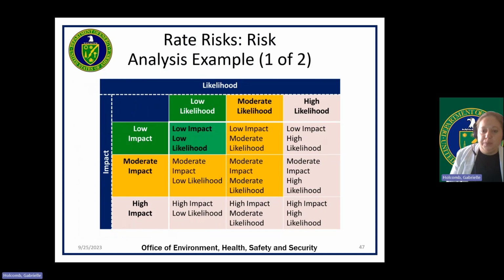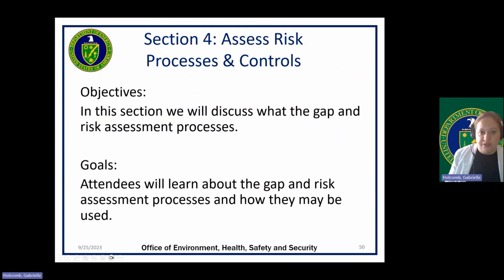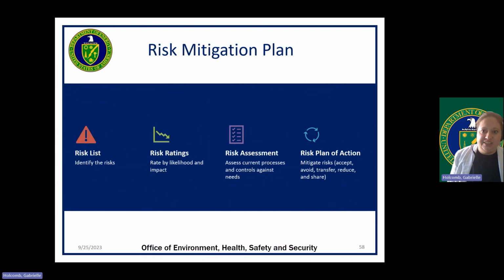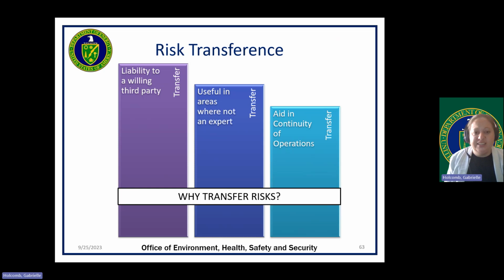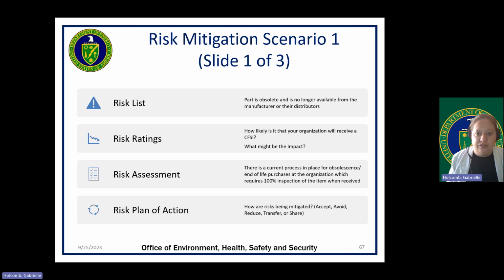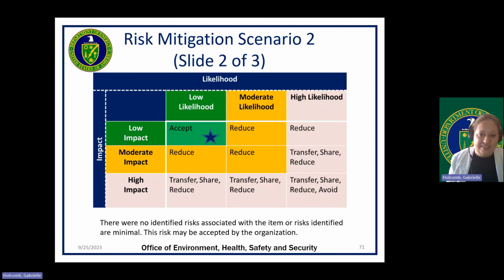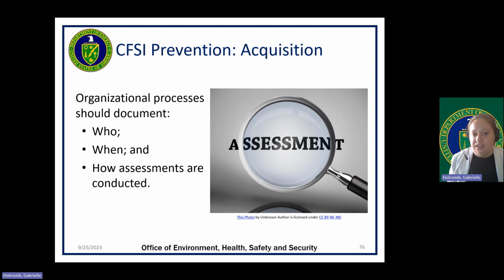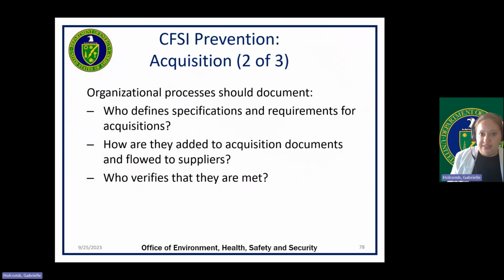Counterfeit, Fraudulent, and Suspect Items: Managing Supply Chain Risks (Module 3 though 6)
The virtual training was created to address supply chain risks related to counterfeit, fraudulent, and suspect items (CFSIs) as used in terminology by the Nuclear Regulatory Commission and International Atomic Energy Agency. DOE uses the terminology S/CIs or Suspect/Counterfeit Items. The training is divided into two main videos:

Video 1: Module 1 and 2
Video 2: Module 3 though 6